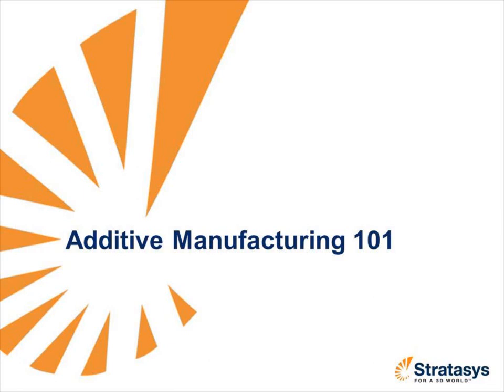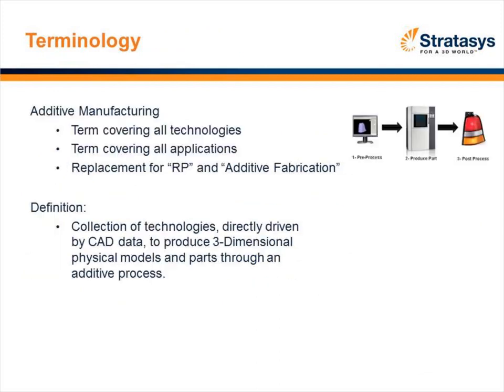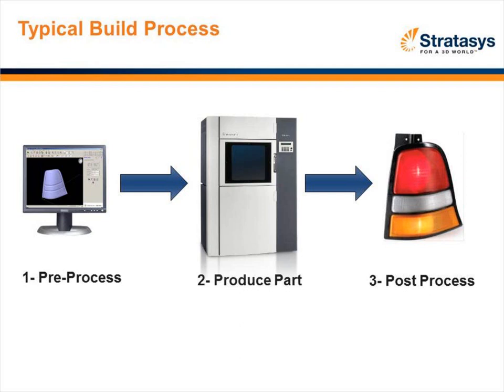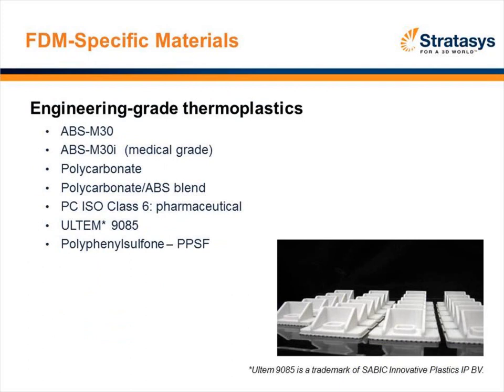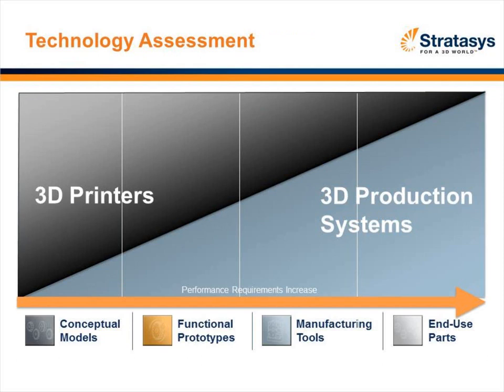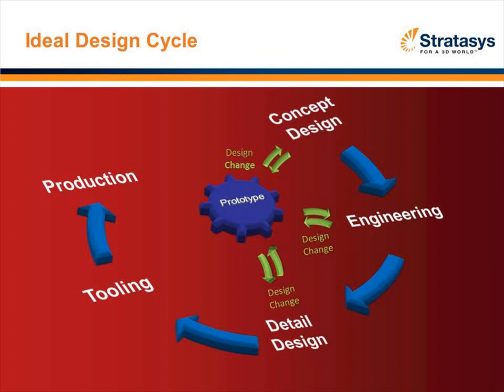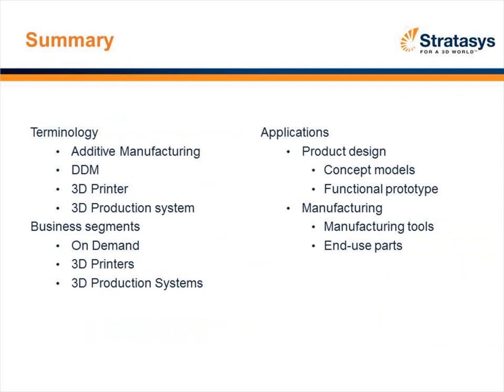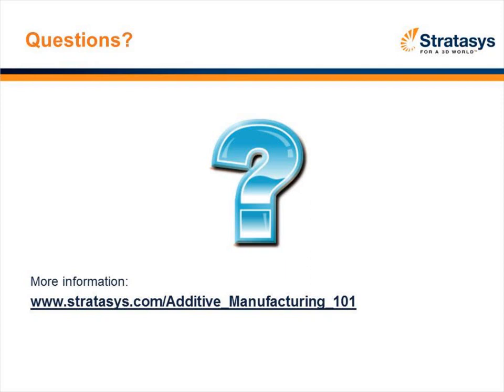Additive Manufacturing 101 - Changing the Future of Product Development and Manufacturing